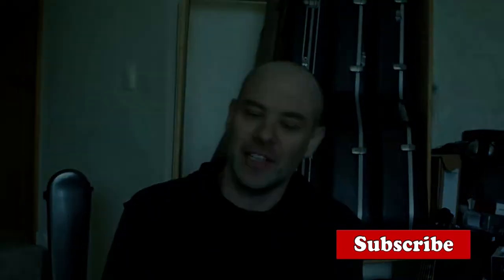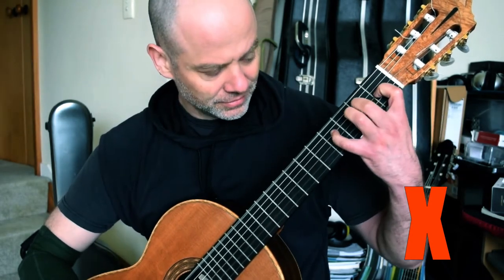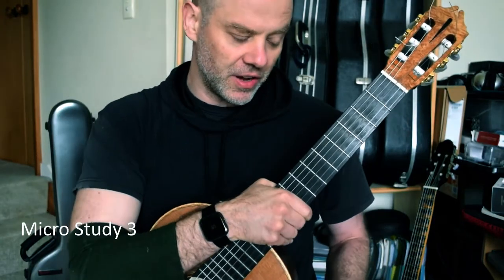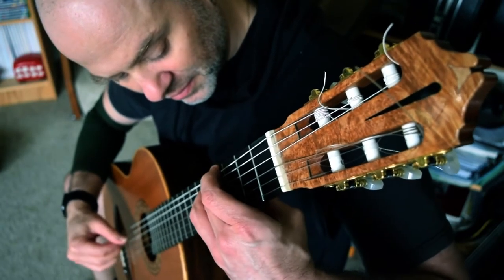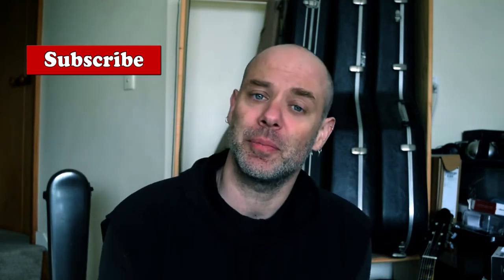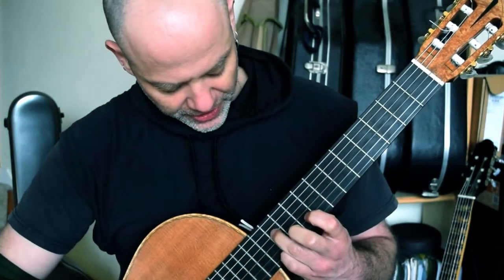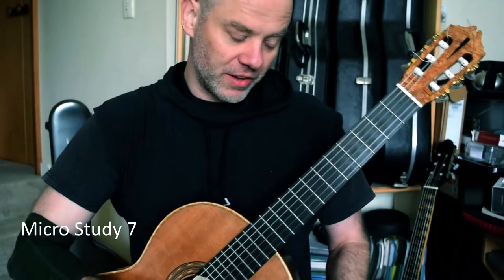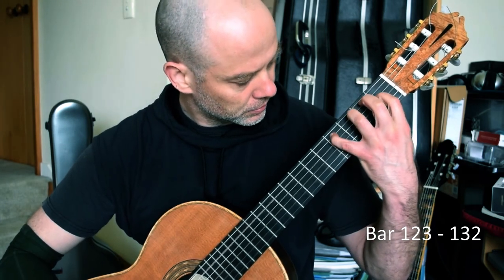Roland Dyens Valse en Skai - guitar lesson (part 4)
Roland Dyens Valse en Skai, guitar lesson (part 4), will step you through the second section (bars 97 to 128) of this classical guitar master piece. This tutorial will show you where, and how to nail the left hand notes, along with what right hand techniques you need to play this. Making it easier to learn.

Valse en Skai by Roland Dyens is an advanced guitar piece, it will help you attain excellent fine control of all aspects of your right hand, and musicianship. From Damping to expressions this piece will challenge you to reach new heights. This fourth lesson dives back into Valse en Skai's second section and its warm E major key center.

I would suggest if you haven't played through Tango en Skai first, then head over to this play list and tackle that piece first. See below.